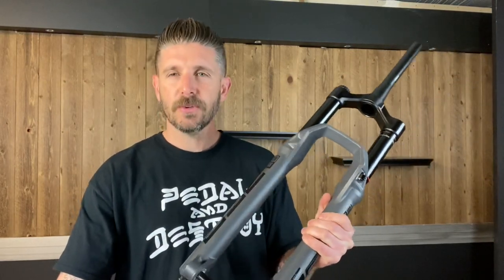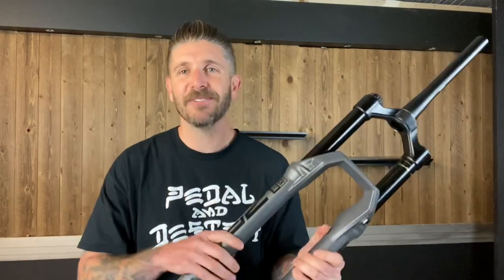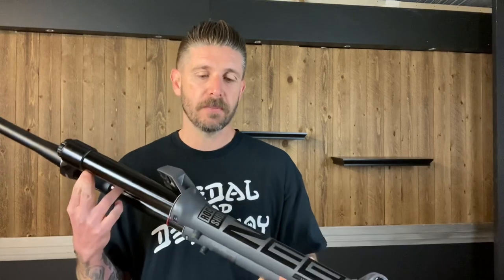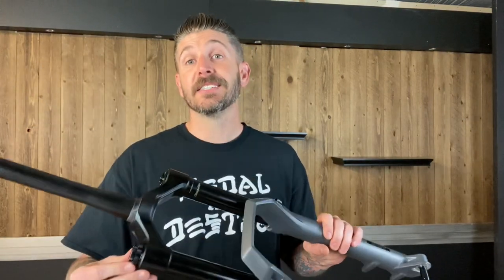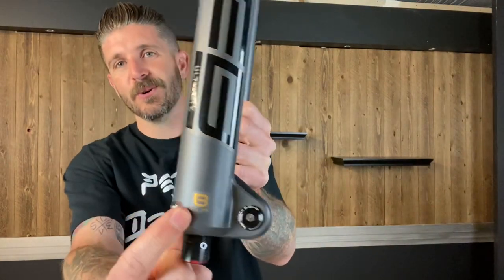2023 RockShox Zeb Unboxing and Thoughts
Take a look at the new 2023 Rock Shox Zeb Ultimate, and hear how to save a few hundred bucks if you don't have to have the latest 2023 upgrades!

Our friends at Competitive Cyclist are having a big 20-30% off sale this Memorial Day weekend on 2022 Rock Shox products and it's a great way to save money and get some very capable mountain bike suspension.